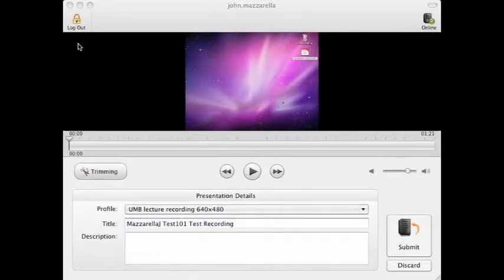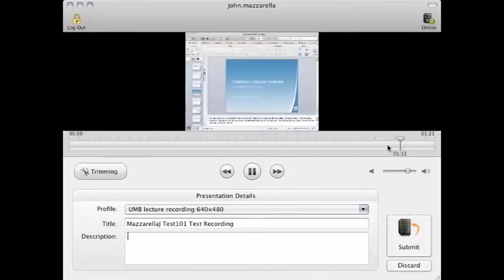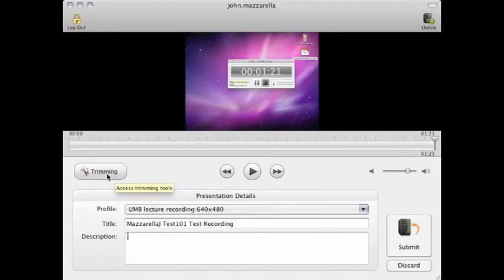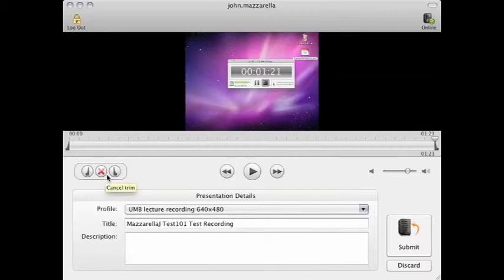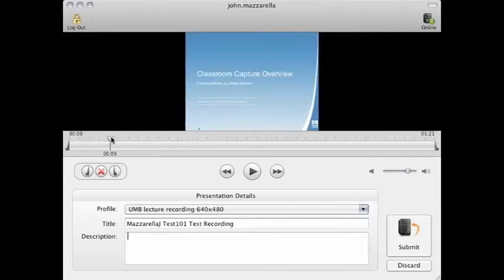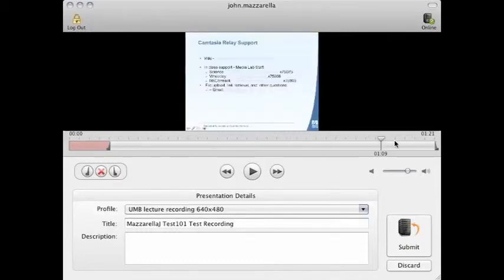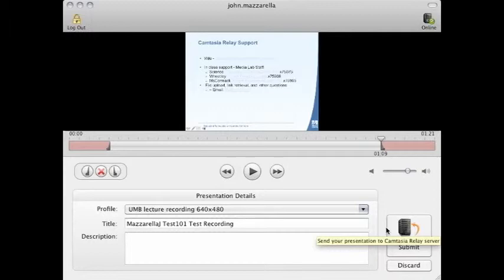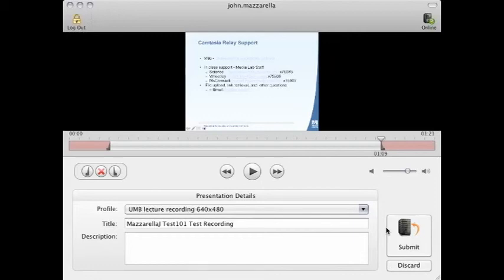Camtasia Relay Screencast 5 - Editing